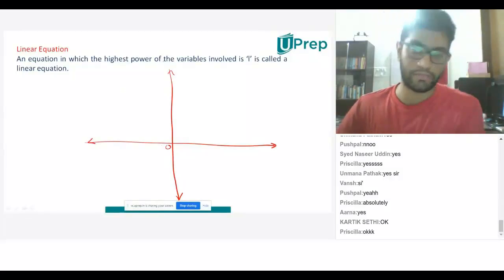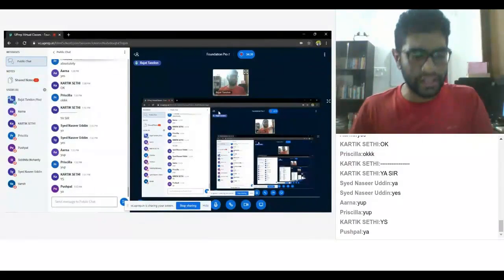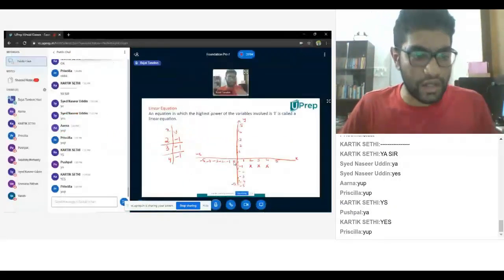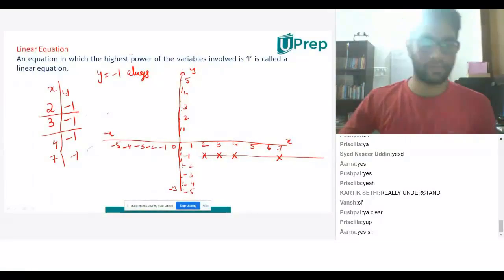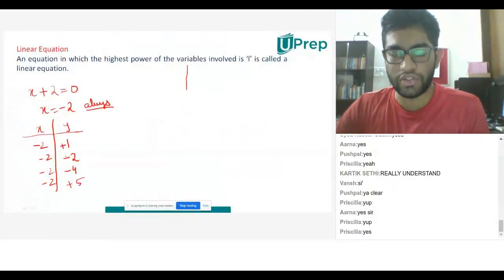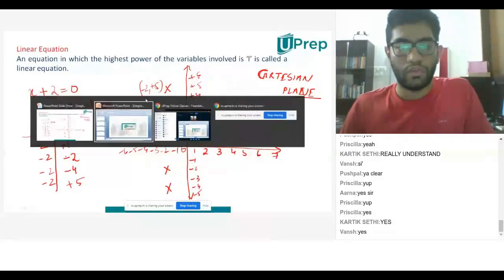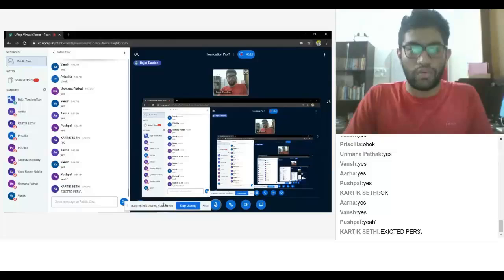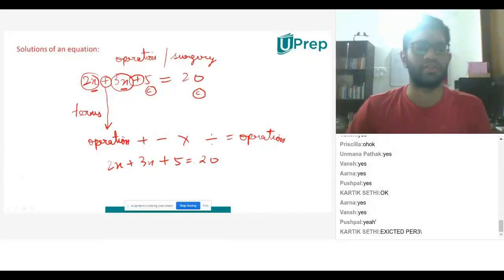Solution and degree | Simple equation |Mathematics|Class 7| UPrep Foundation | IIT JEE/NEET/NTSE/NSO